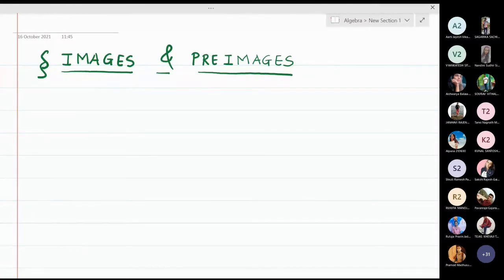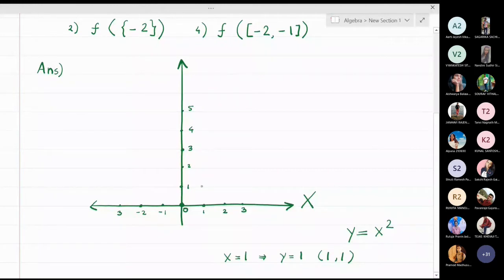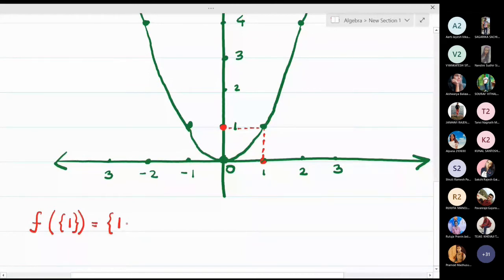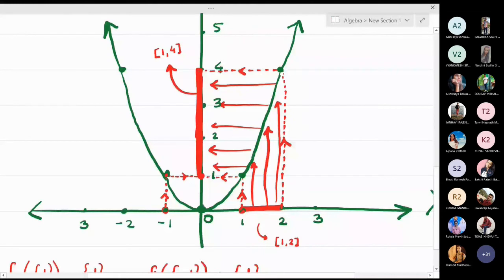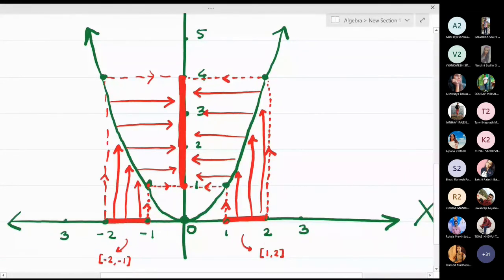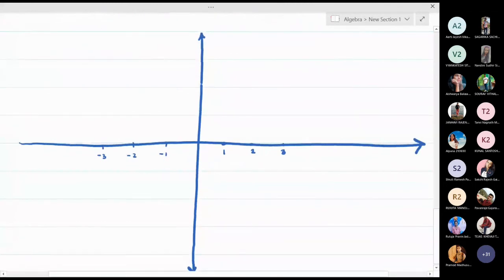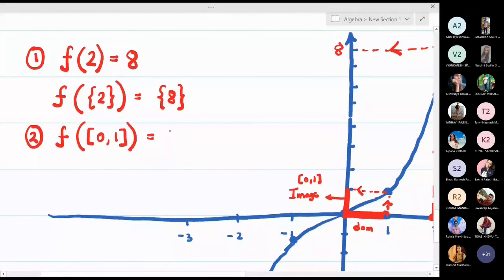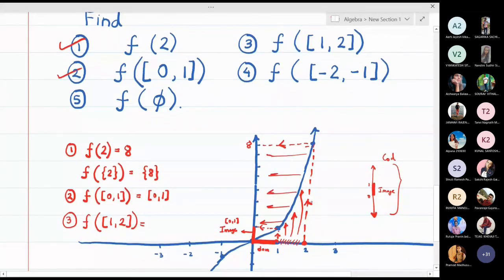Lecture 18 - Finding Image Sets